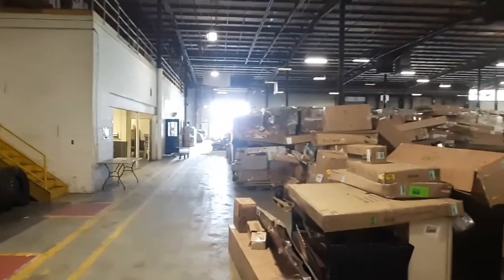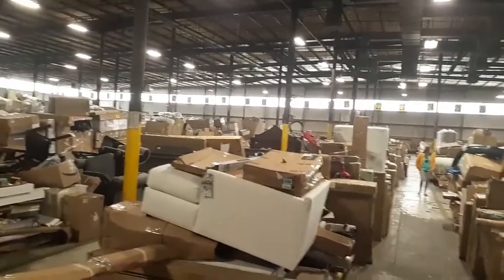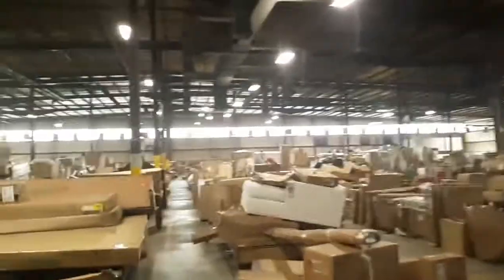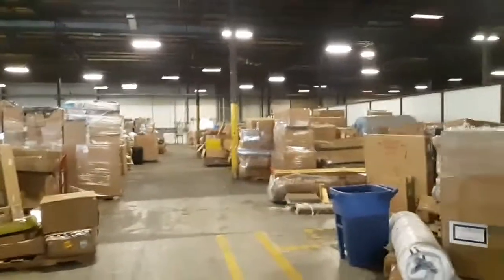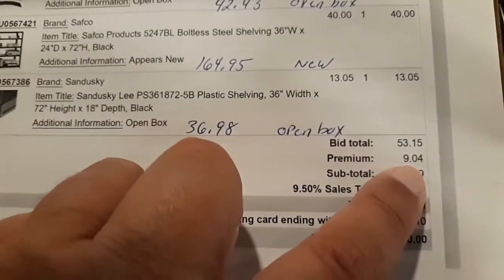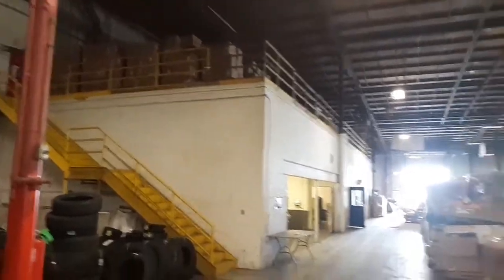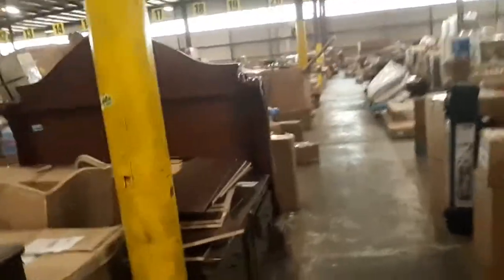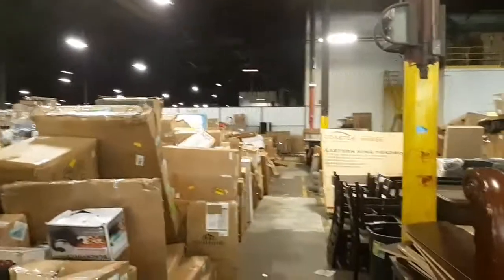A massive search ! 🚨